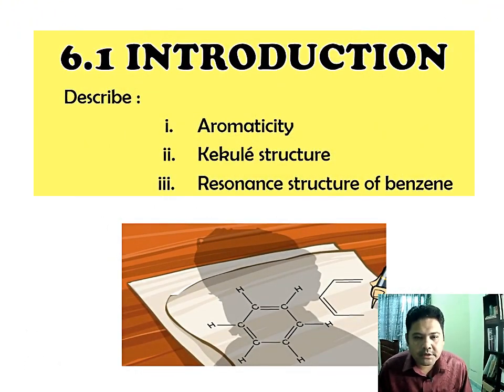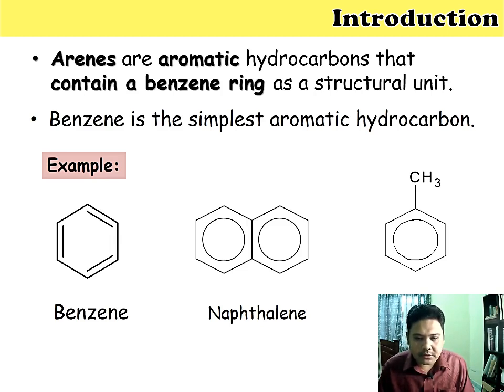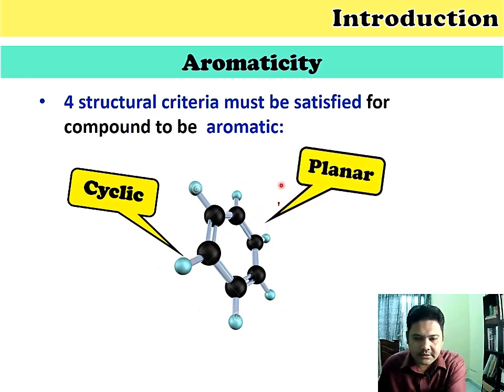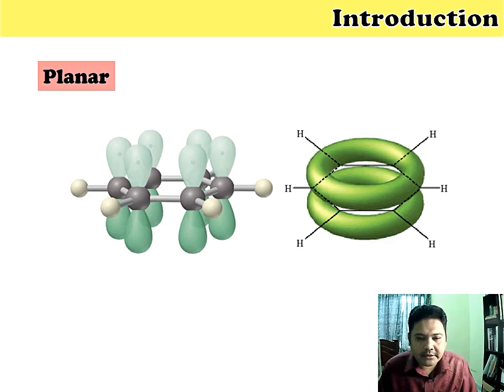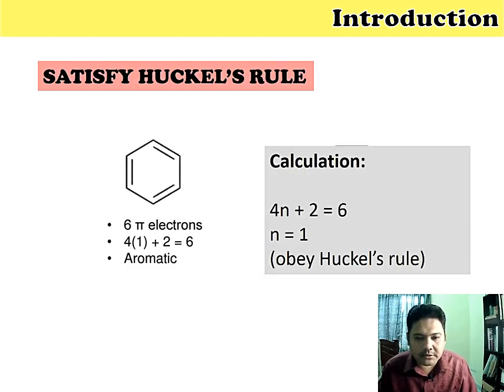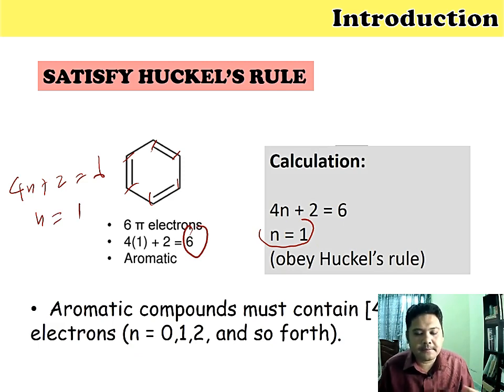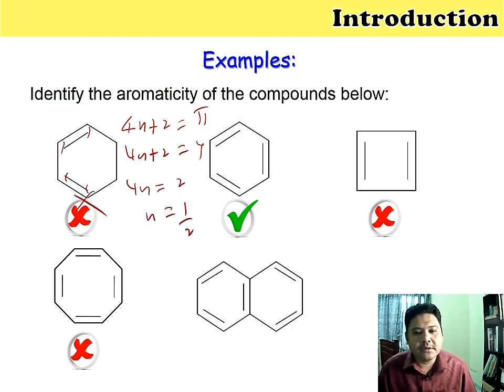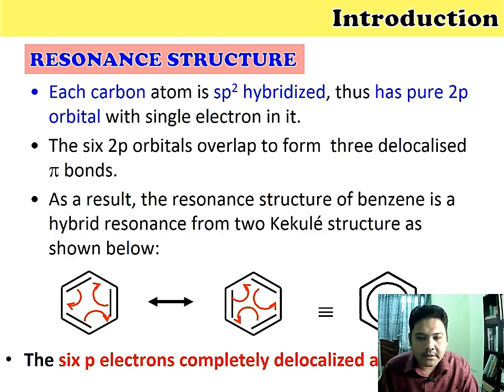CHAPTER 6: AROMATIC COMPOUND (6.1 INTRODUCTION)